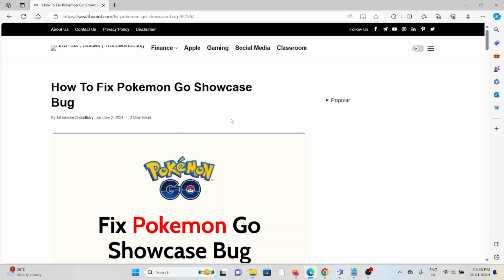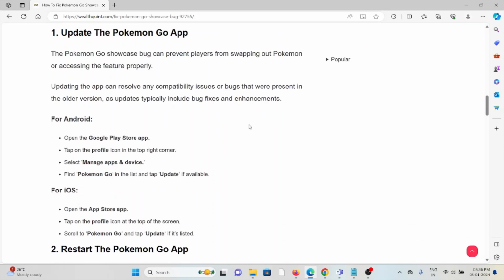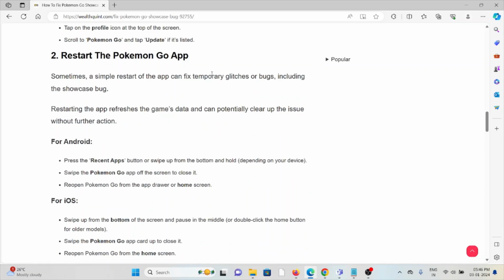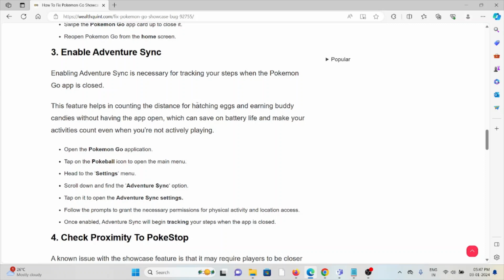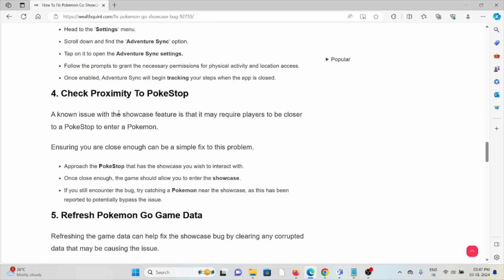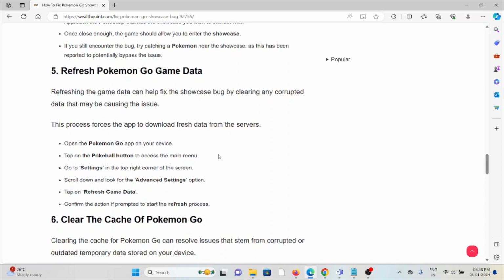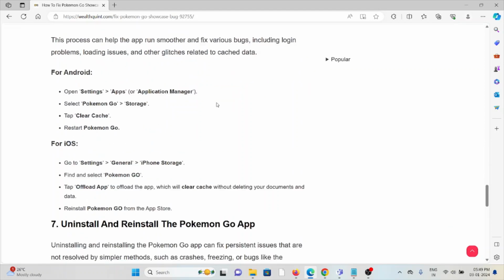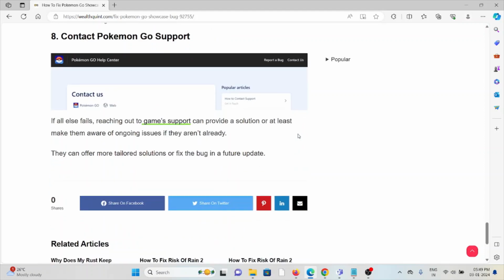How To Fix Pokemon Go Showcase Bug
Are you a dedicated Pokémon Go player who’s been experiencing issues with the Showcase feature? You’re not alone.Many trainers have encountered a frustrating bug that prevents the Showcase from appearing as expected.In this blog, we’ll delve into the steps to address the Pokémon Go Showcase bug, providing you with practical solutions to get back to enjoying this exciting feature.

0:00 Introduction
0:25 Solution 1:Update The Pokemon Go App
1:02 Solution 2:Restart The Pokemon Go App
1:37 Solution 3:Enable Adventure Sync
2:21 Solution 4:Check Proximity To PokeStop
2:56 Solution 5:Refresh Pokemon Go Game Data
3:20 Solution 6:Clear The Cache Of Pokemon Go
3:43 Solution 7:Uninstall And Reinstall The Pokemon Go App
4:05 Solution 8:Contact Pokemon Go Support